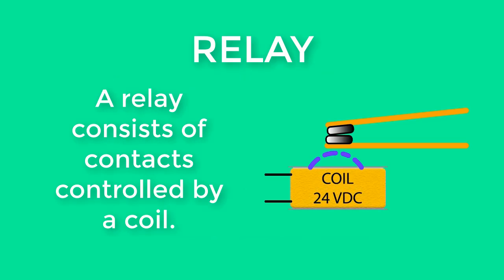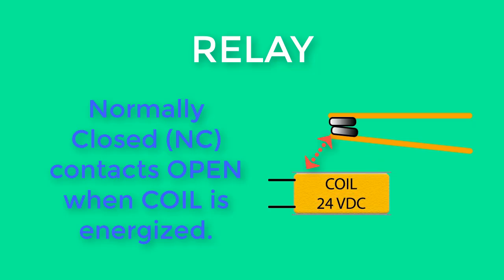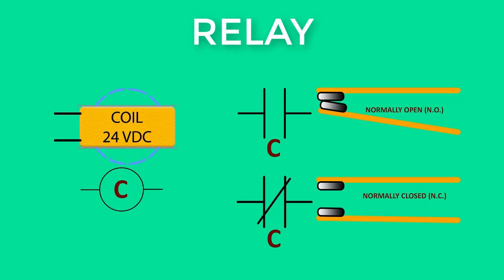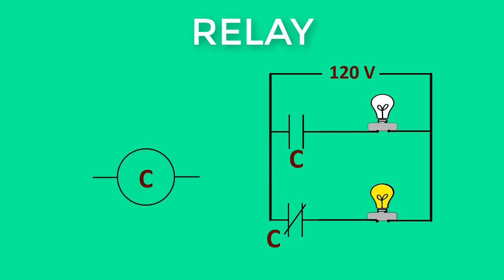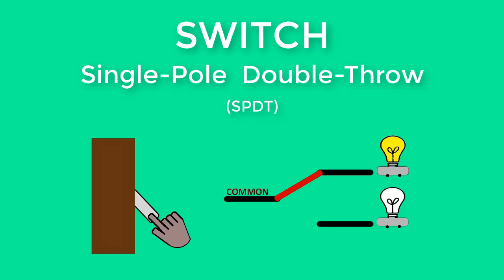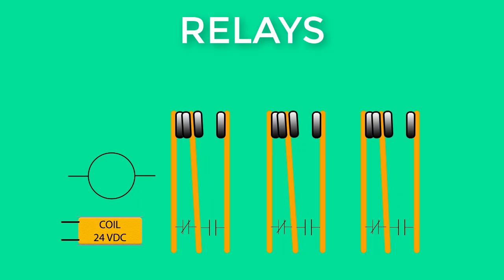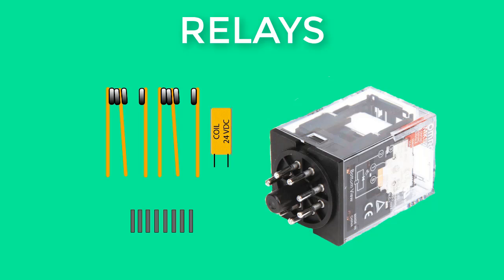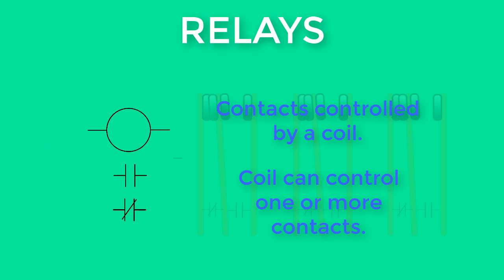Motor Controls--RELAYS Video 2 of 3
Relay operation, contact identification, and ladder logic symbols.